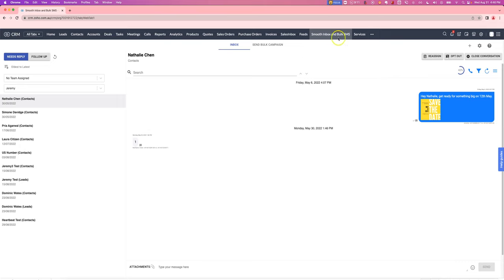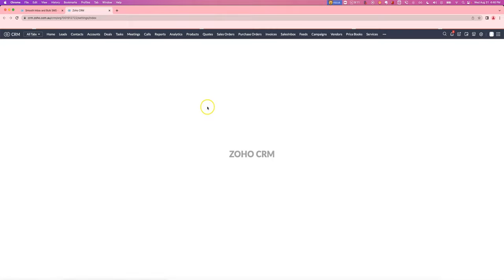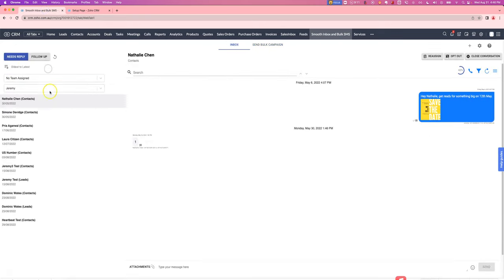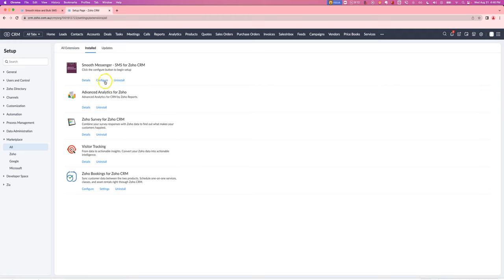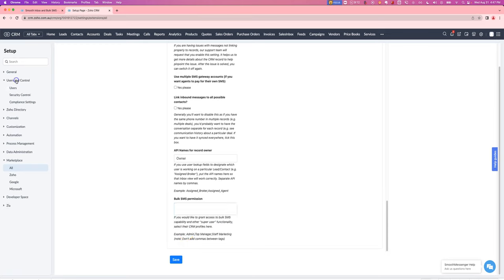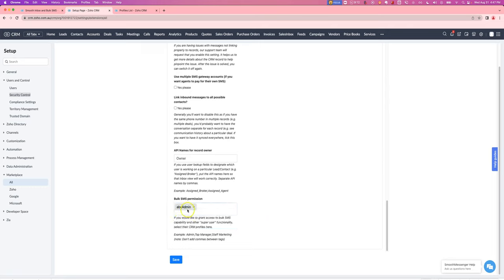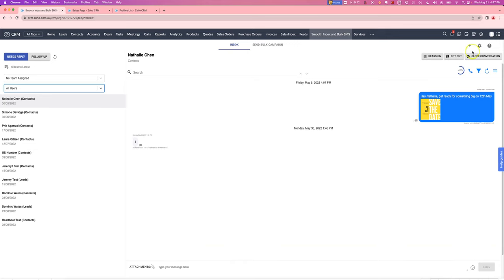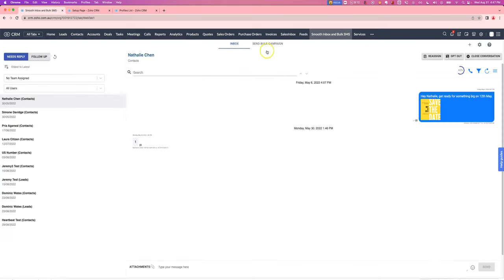Giving non admin users access to bulk SMS